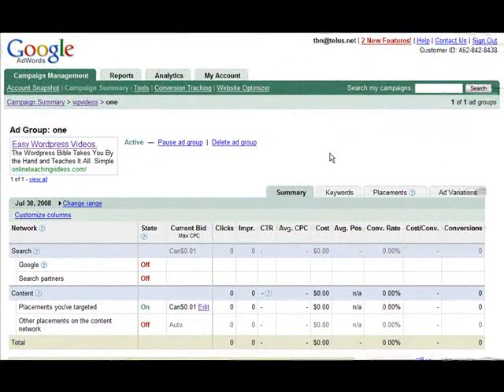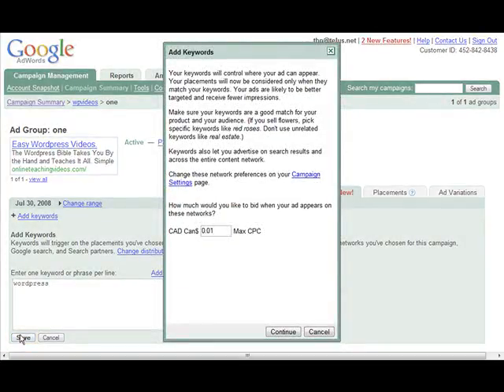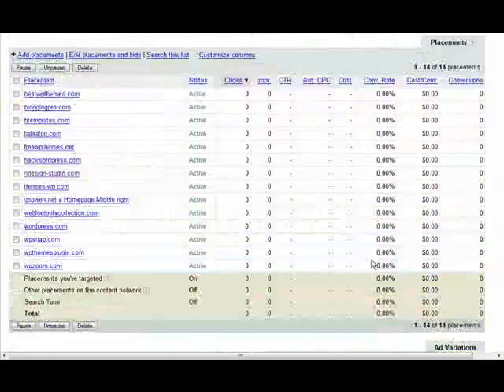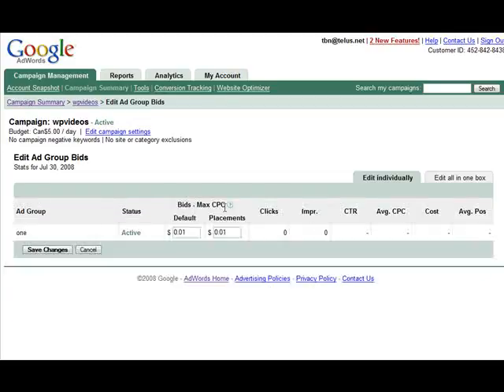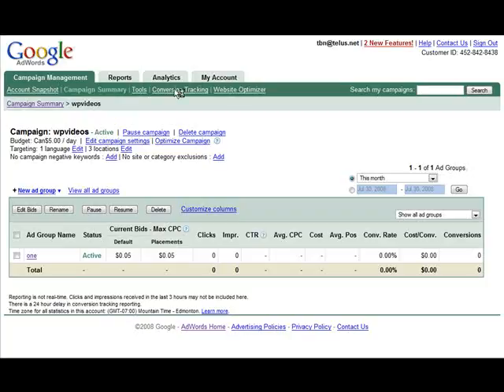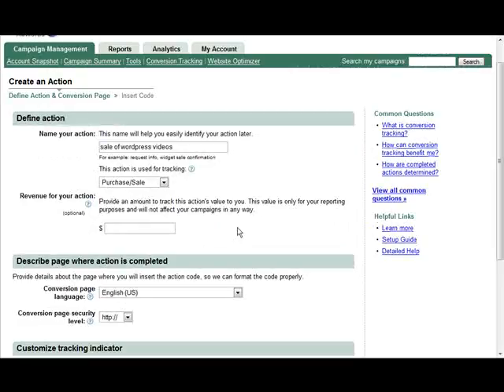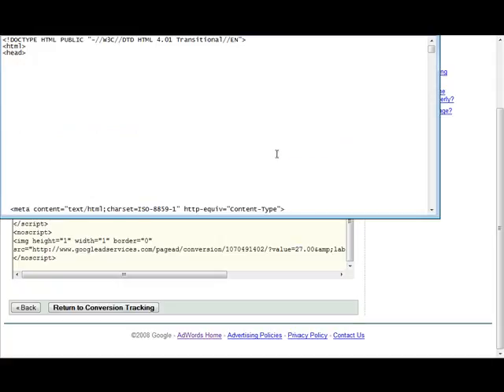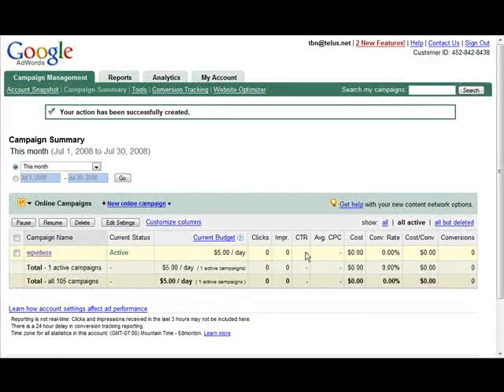3 Monitor and tweak your campaigns.flv